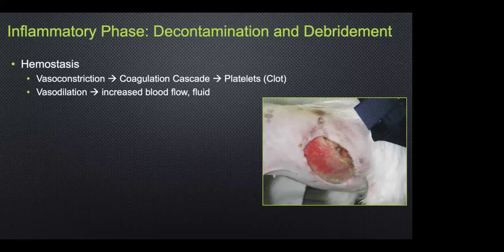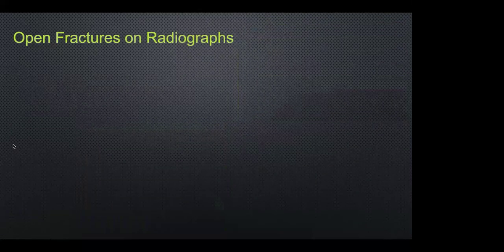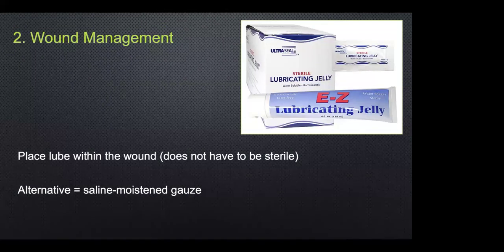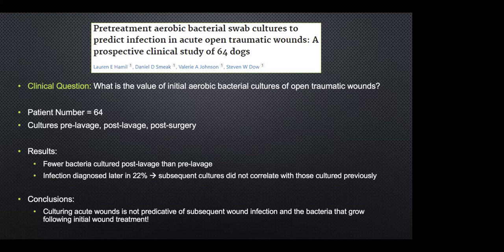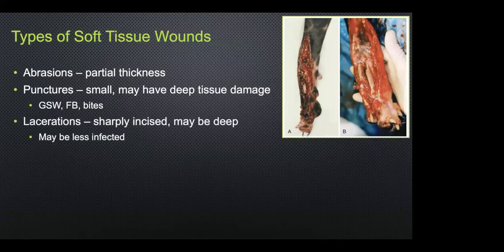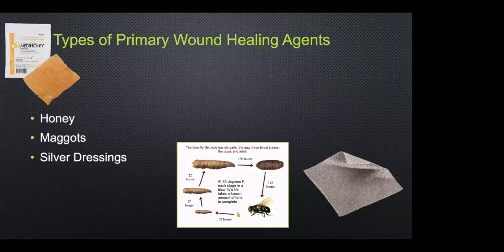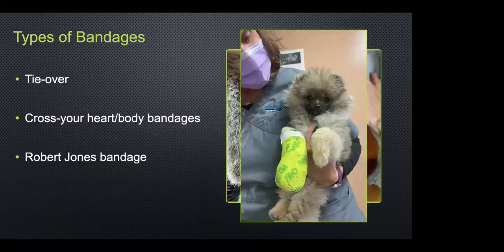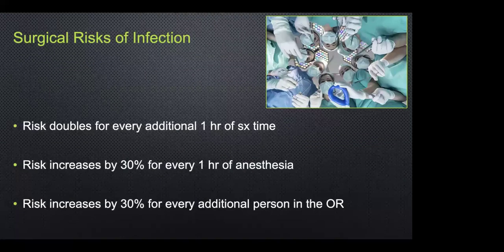Wound Management Principles--The Where, the When, and the Why (CE)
OVRS continuing education recorded on 4/16/2025.